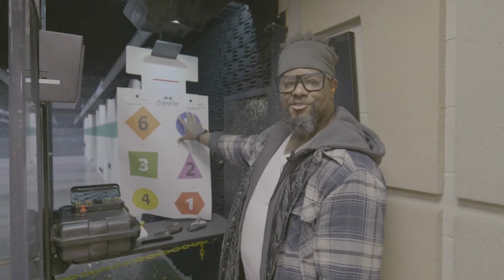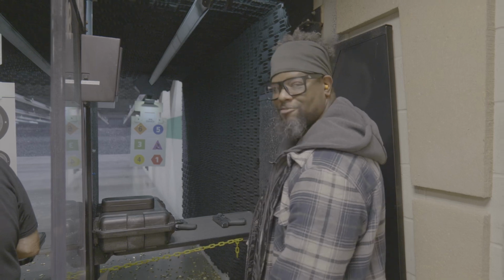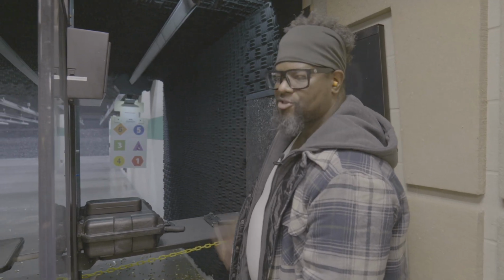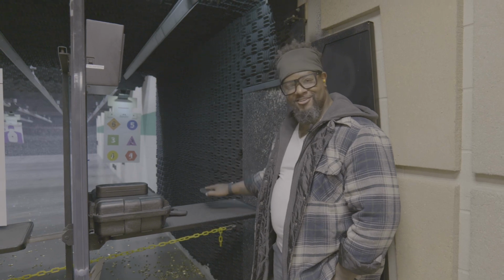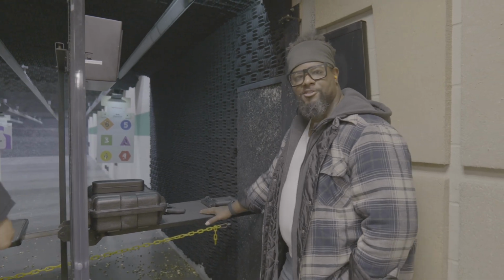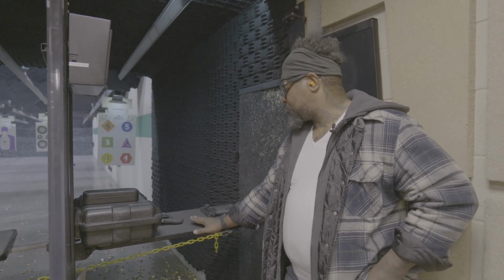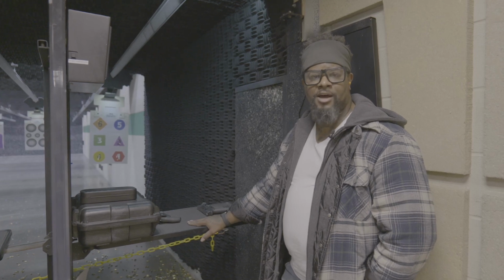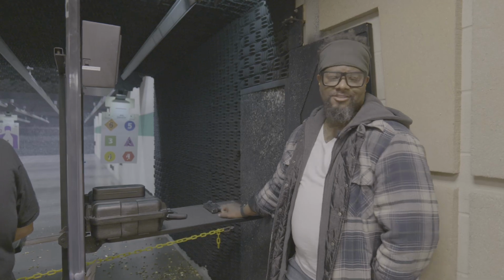REVOLVER AFTER ACTION AND GLOCK 45 COMPARISON